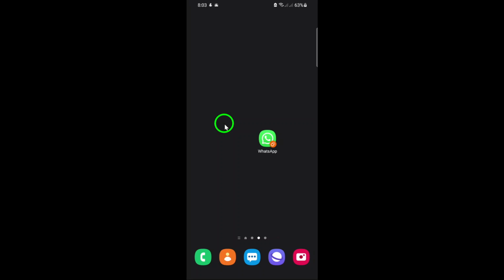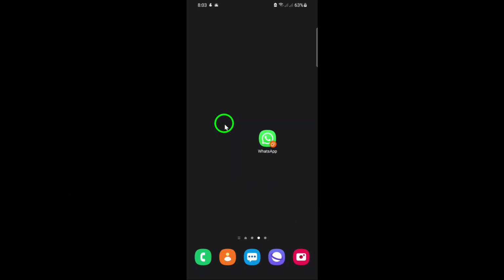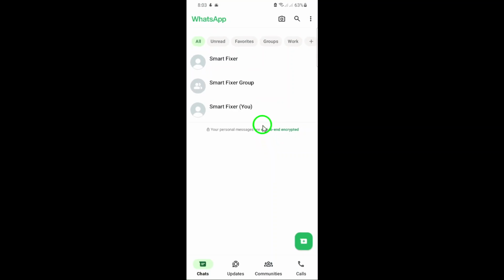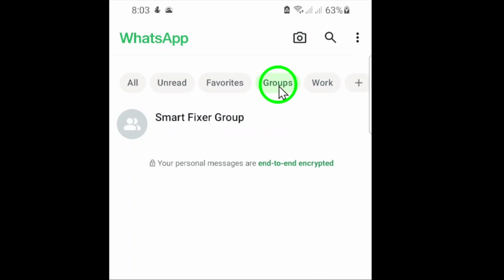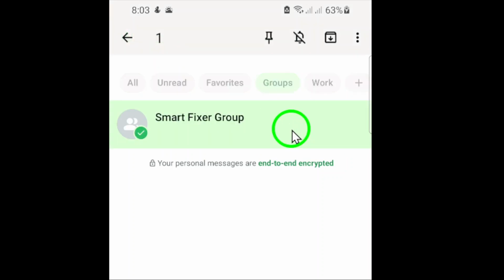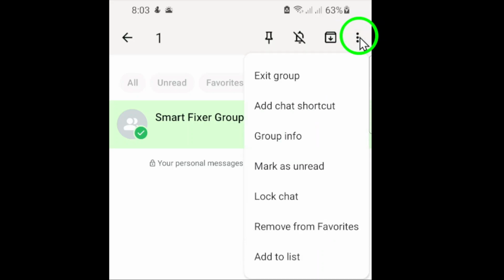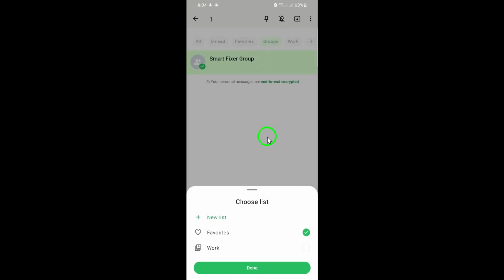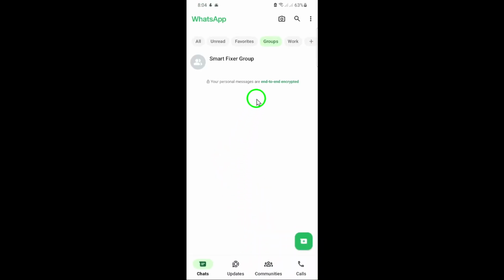How To Add Group to A Custom List On WhatsApp (Updated)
Learn how to add a group to a custom list on WhatsApp with this updated tutorial. Follow these simple steps to organize your groups efficiently and enhance your messaging experience.

1. Open WhatsApp App

2. Swipe down to view the lists at the top

3. Tap on Groups list

4. Long press on the group

5. Tap on the three dots in the top right corner and select "Add to list"

6. Select the list and tap Done

Chapters:
00:00 Intro
00:12 Soultion
01:05 Outro